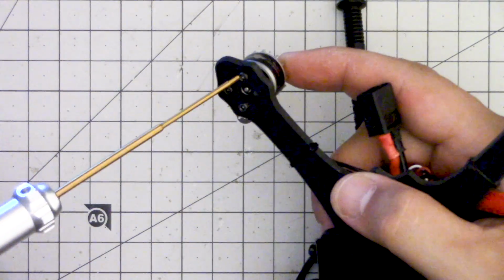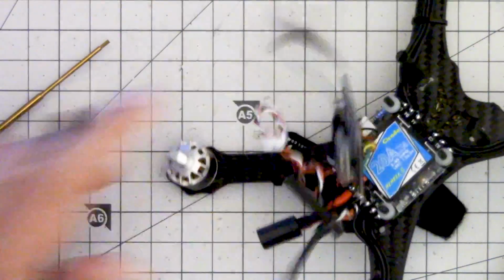Quadcopter Hot Motor | REAL WORLD TROUBLESHOOT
The number one cause of a hot motor on a quadcopter is that one of the motor screws is too long and it is contacting the motor windings. I'll show you how to troubleshoot this scenario.

The multimeter that I use is